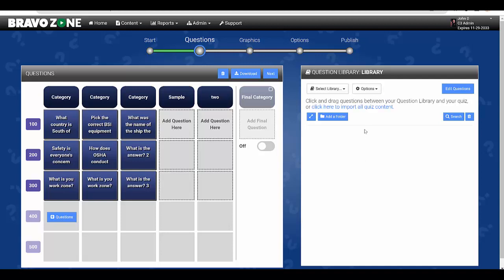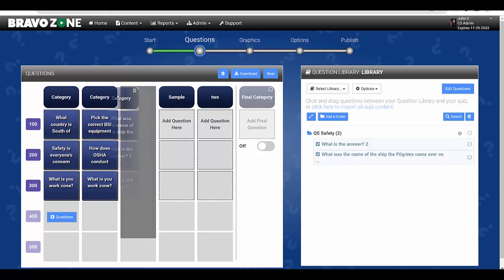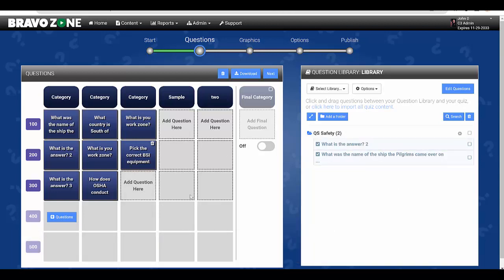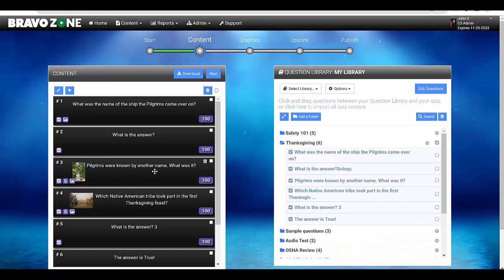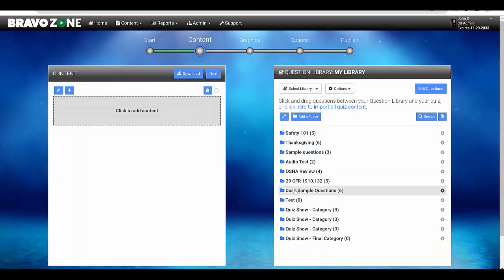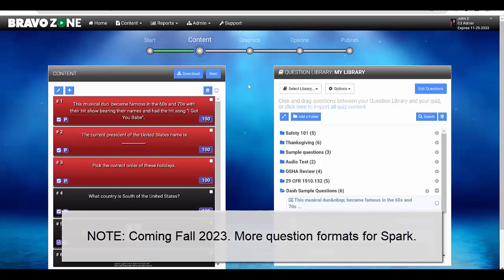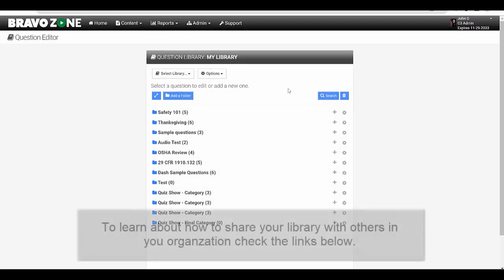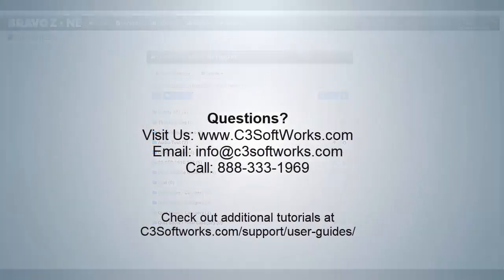Using the Question Library In the BravoZone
In this session will show you how to create a library and how to move questions to and from the library as well as edit questions once they are in the library.

To learn more about Sharing your Library within your organization